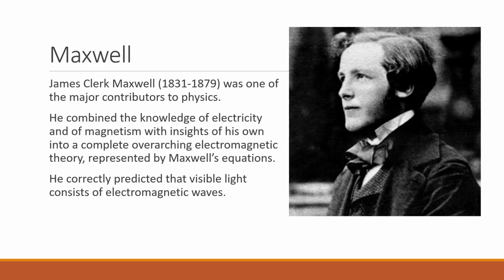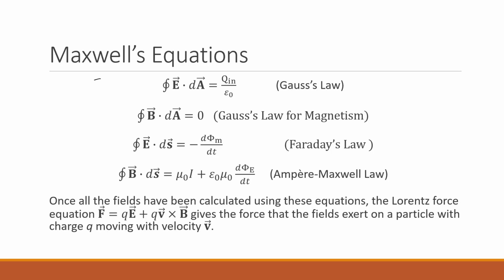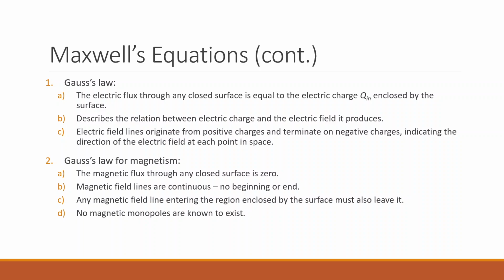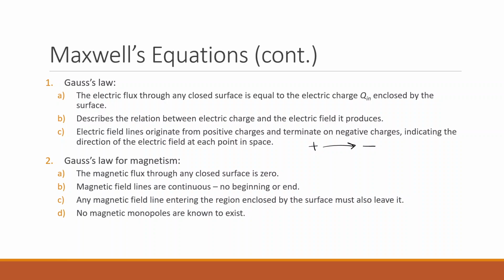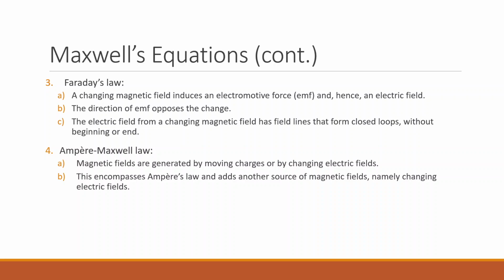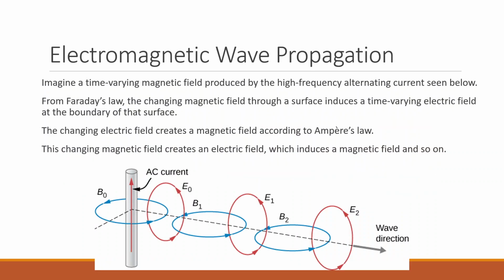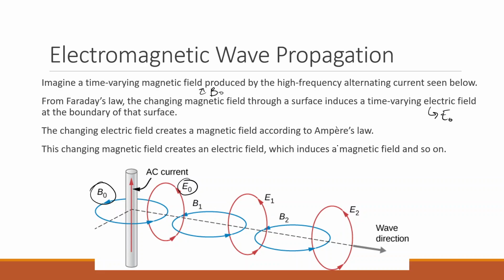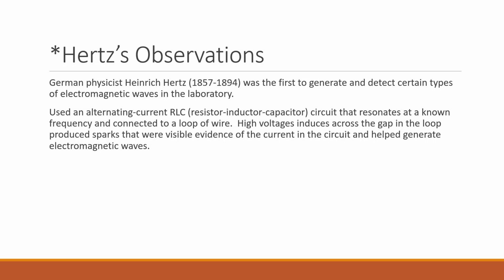Ch. 16 Electromagnetic Waves (Part 1)